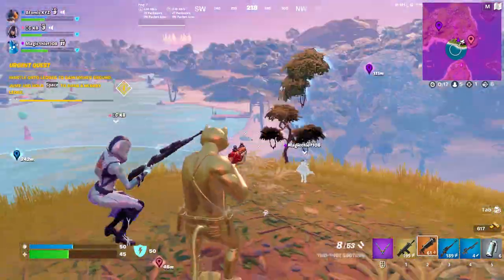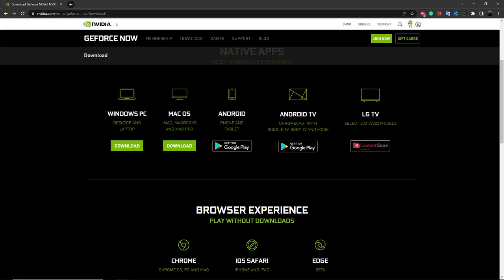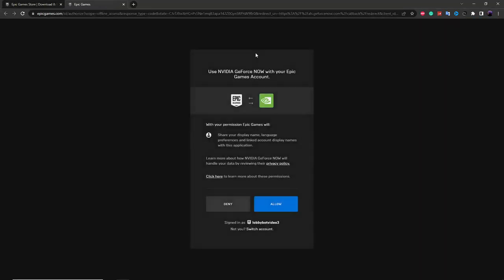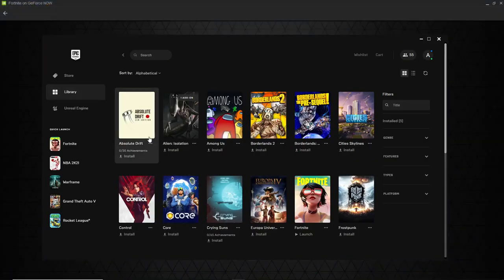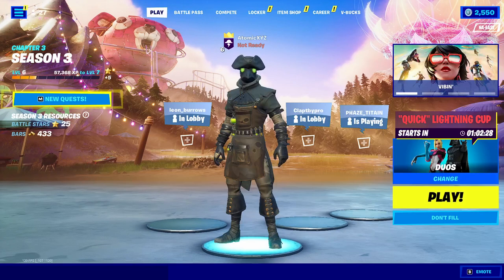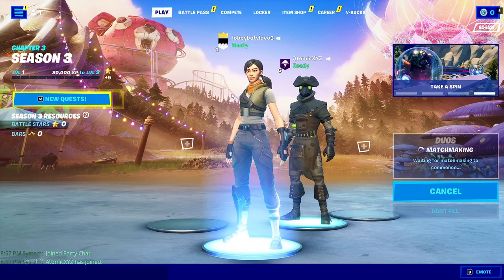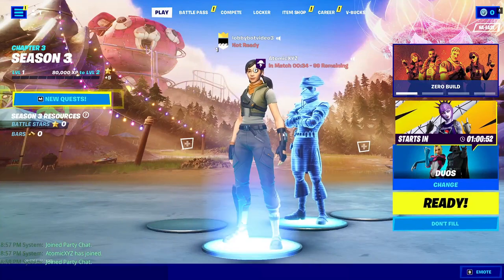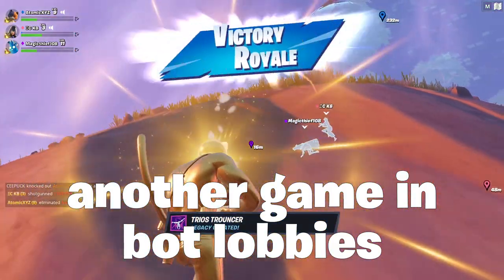How to get *BOT LOBBIES* in Fortnite Chapter 3 Season 3!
Editing Software we use:
Movavi
Photoshop

Thumbnails:
Photoshop

Setups:
AtomicXYZ: